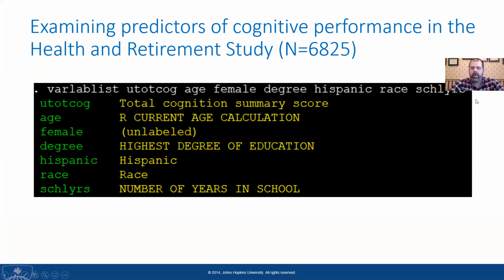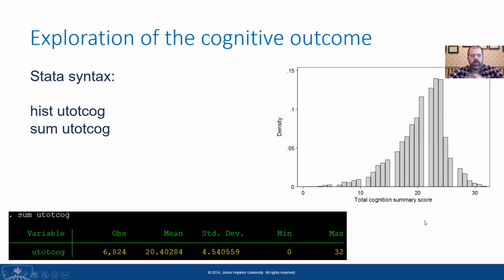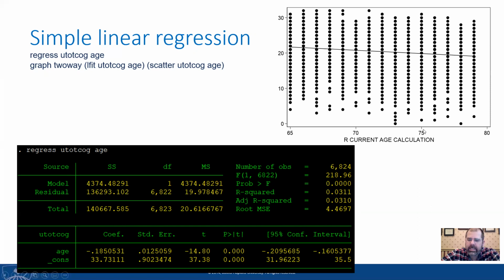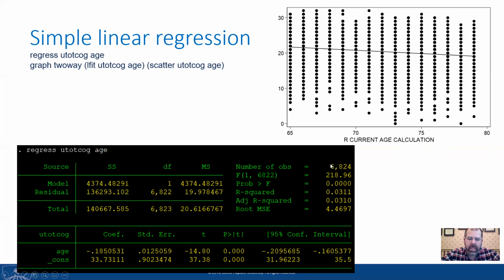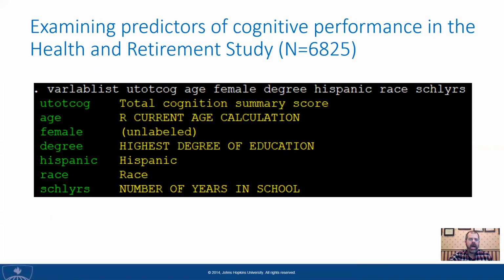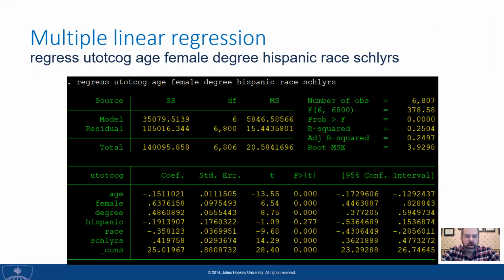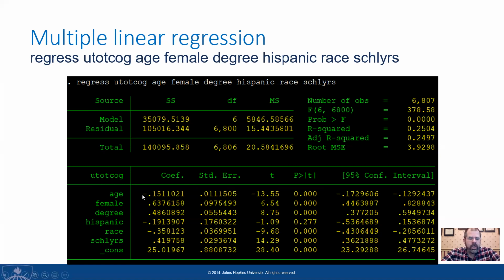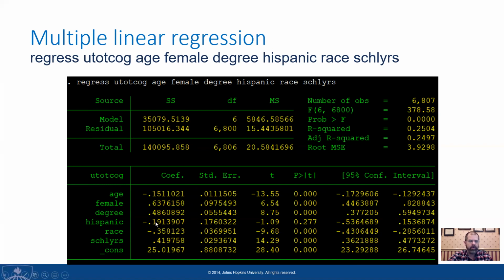Linear Regression - Demonstration in Stata 16 (Part 1)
This video session by Dr Alden Gross at the Department of Biostatistics, Johns Hopkins Bloomberg School of Public Health is the first part of a demonstration of how to do a linear regression analysis. In this video he interprets the analysis output in Stata in detail.